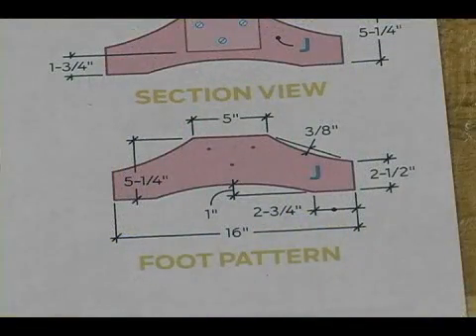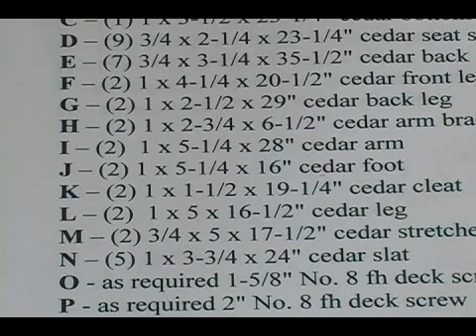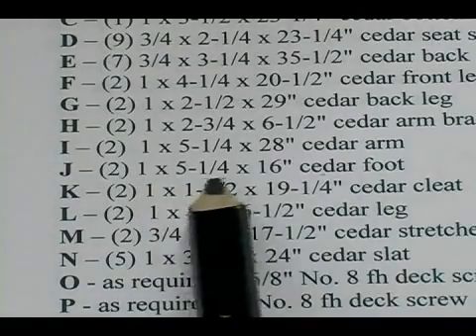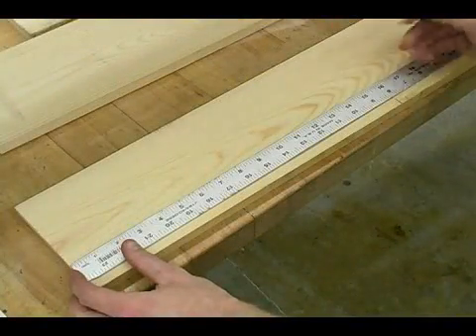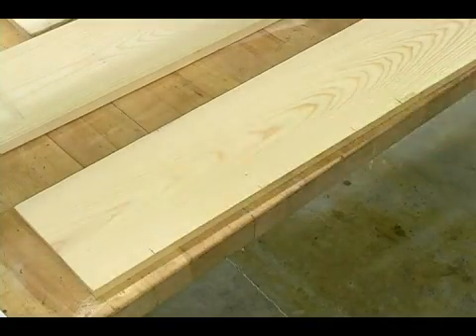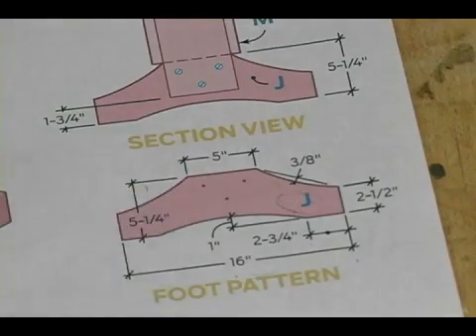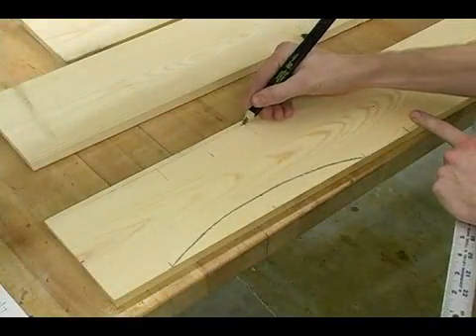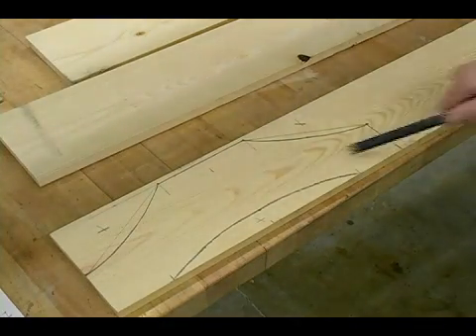Layout Feet for an Adirondack Side Table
Layout Feet for an Adirondack Side Table. Part of the series: How to Make an Adirondack Side Table. When laying out the feet for an adirondack side table, start with the bottom measurements. Layout the feet for an adirondack side table with the adirondack furniture construction tips in this free video.